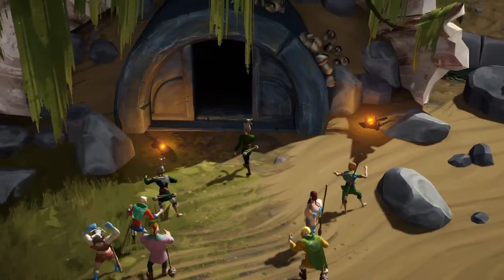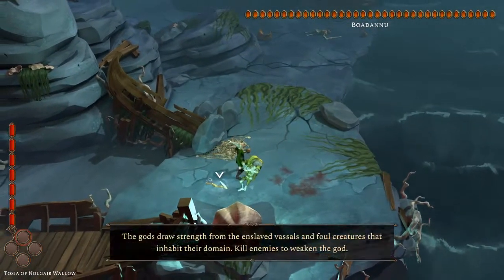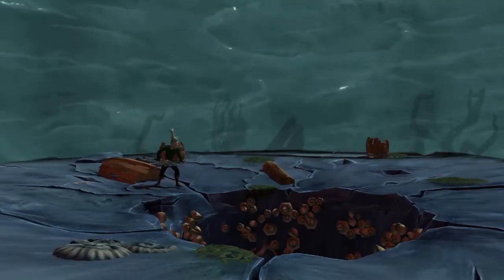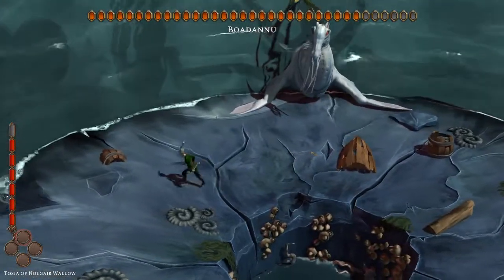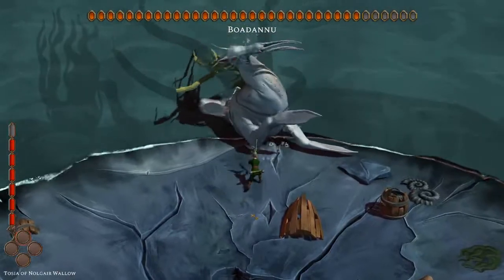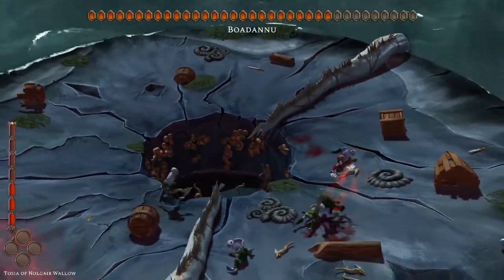Gods Will Fall - Boadannu Boss Fight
Hello & Welcome !

In this video we'll be fighting agains god Boadannu and i'm gonna walk you through on how to defeat this boss along with some tips and tricks !

This one in my opinion is one of the easiest boss fight in the game and at the end of the day it was no match for the uprising !

Today we're gonna be playing Gods Will Fall and slaying some gods. Join me in this indie feel norse like mythological medieval kind of semi-rpg game and let's avenge our fallen !

Rise against the Gods ! and do it for free for a limited amount of time on Epic Games Store.

Hope you had fun in this gameplay video ,

Keep an eye open for the next episode ,

Yeah , you can do it , i believe in you , it's not that hard...

Just click the button.

Seriously...